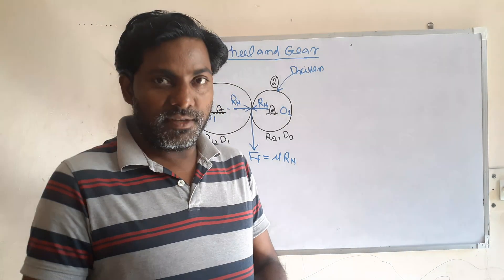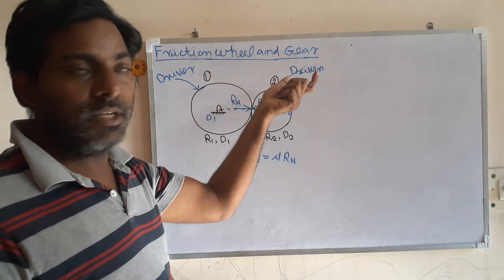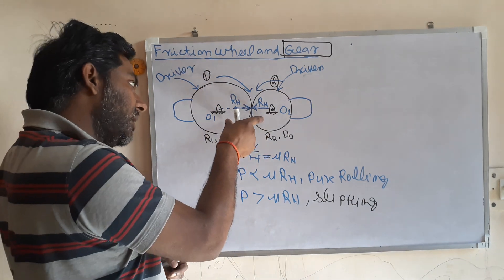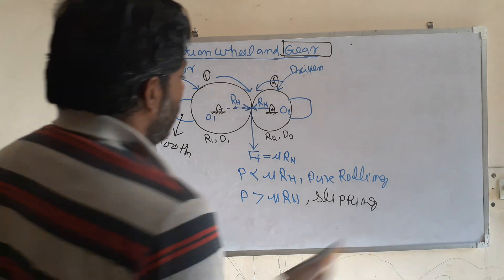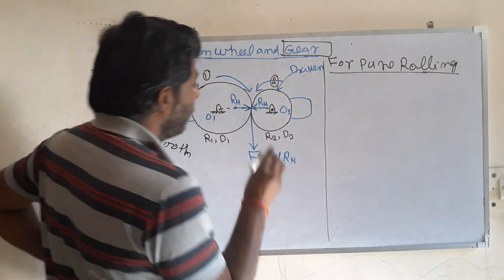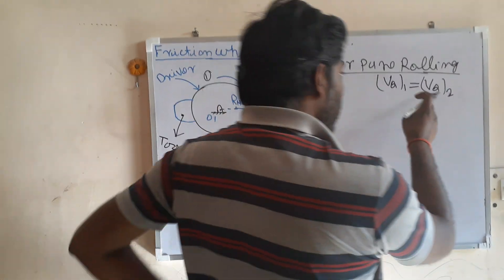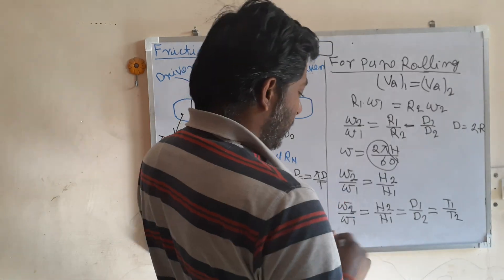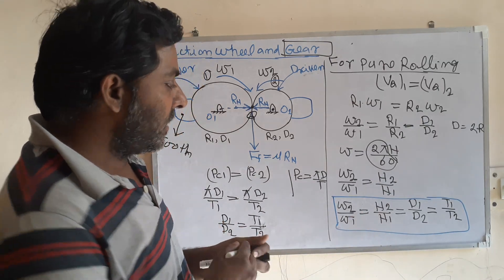GEAR LECTURE-1:FRICTION WHEEL AND GEAR, VELOCITY AND GEAR RATIO l Theory of Machine l Mechanical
Hello my dear students due to lock down I AM COMING ON YOU TUBE  so that you can learn from home. I request you all before looking video you have pen and paper.
Whatever chapter I will start, i will complete it in very crystal clear manner with numerical problem.